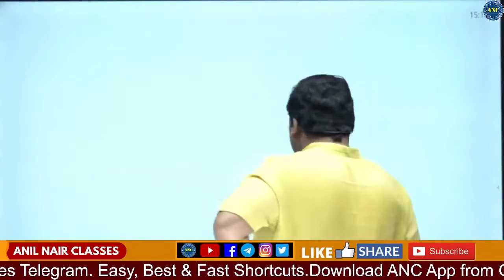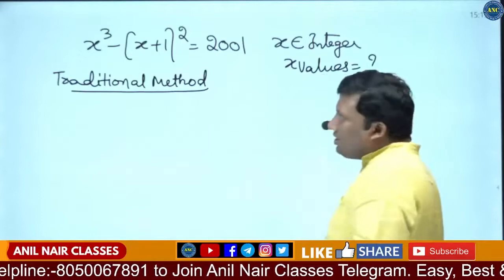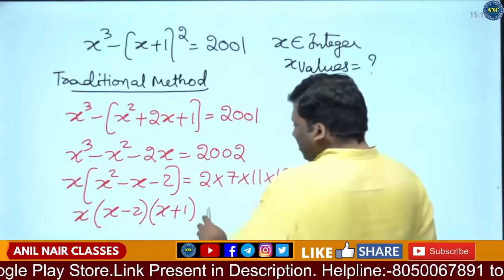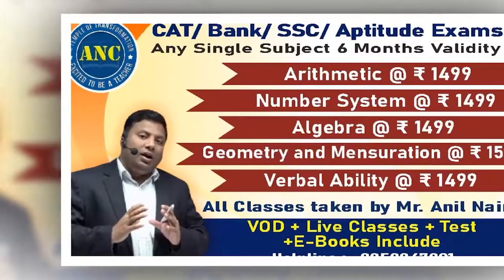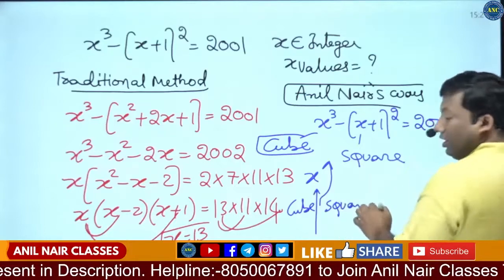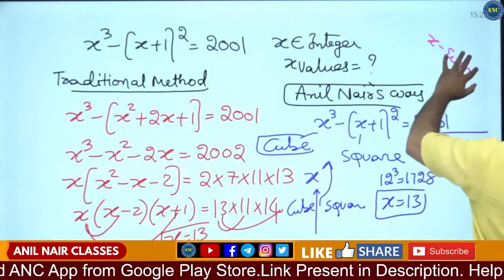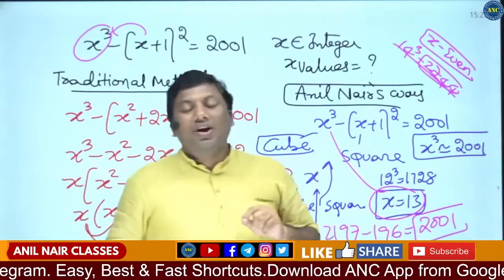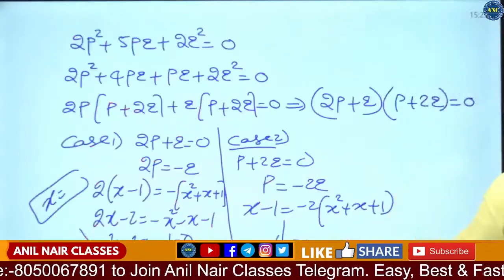Solve x^3- (x+1)^2= 2001-Easy, Fast and Best Way || CAT 2022 || ANIL NAIR Download ANC App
VOD + Latest Live Classes Included . Live Classes Start Tomorrow.

👉Important Key Points:
1.. Reasons to enroll for ANC video classes
1. Different angles to simplify each topic using lateral thinking & common sense
2. Focus on Concepts and not just Problem Solving.
3..Different techniques for problem-solving taking concepts to an advanced level.
4. Application of unique shortcut techniques in Quant/ LRDI and Verbal.
5. Link topics by adopting similar strategies & techniques.
6. Focus on maximizing scores in minimum time.
Prepare with fun, prepare with ANC
With Love
Anil Nair